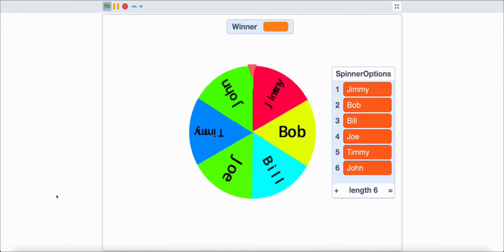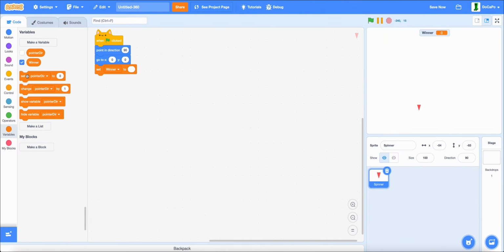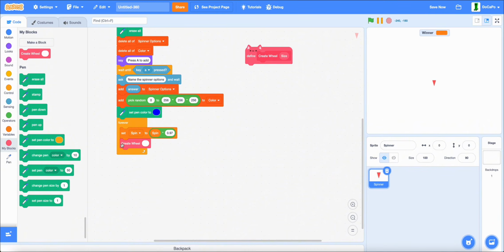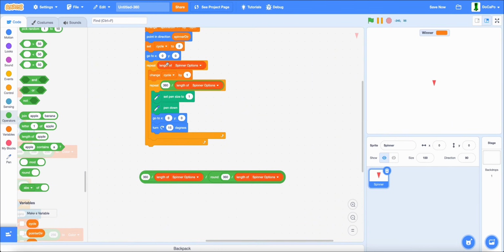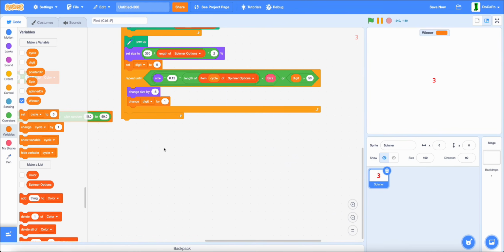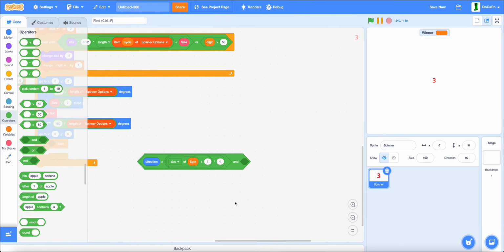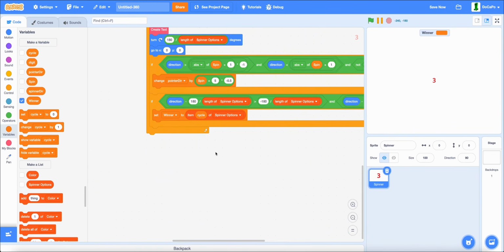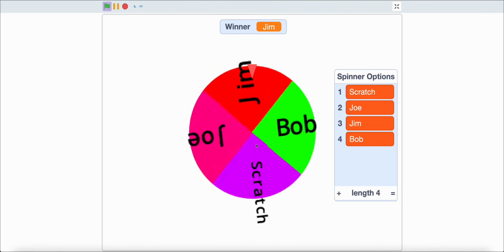How to make a Wheel of Names Spinner in Pen in Scratch | Scratch Tutorial!